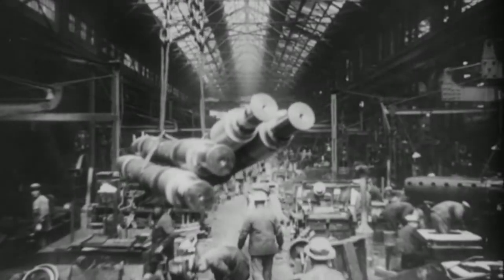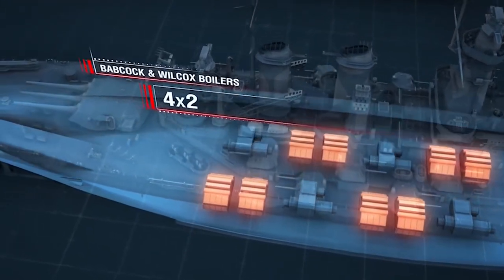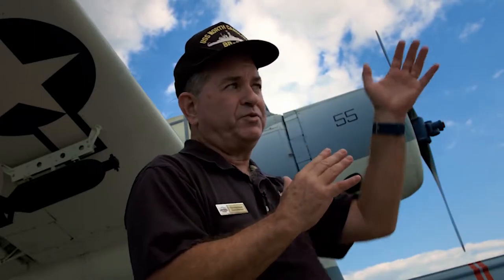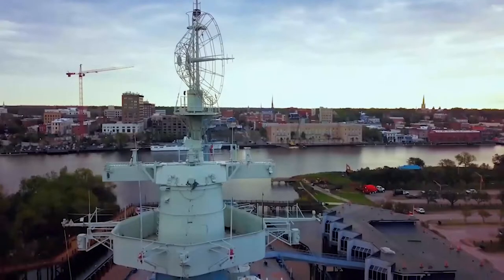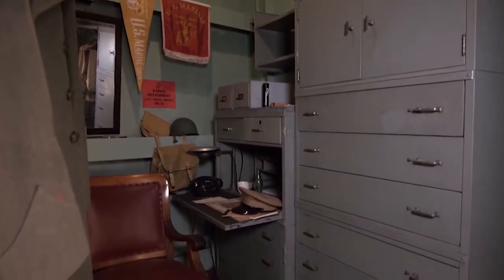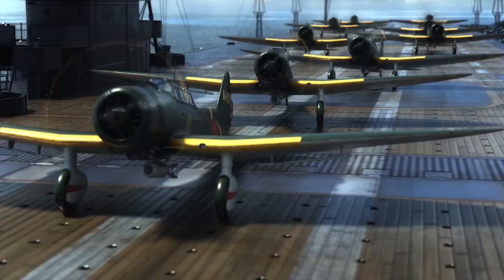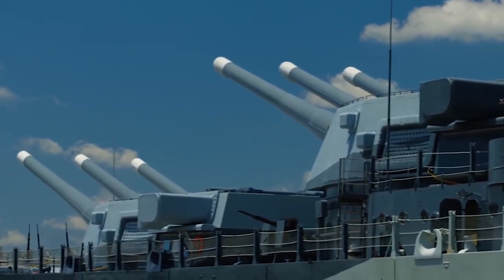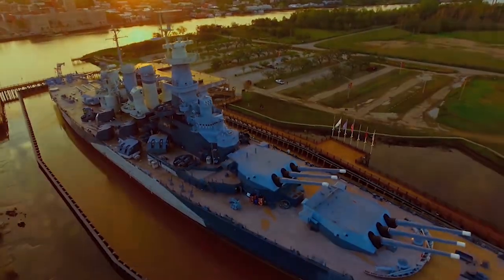The Legendary Of North Carolina Battleship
Today we tell you about from the beginning to the end.